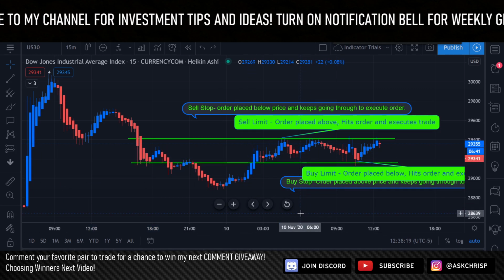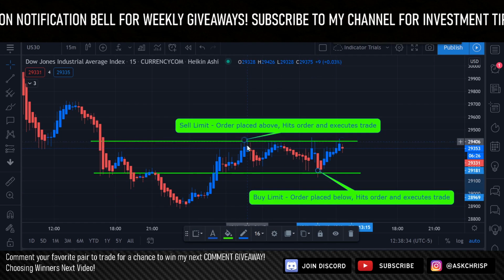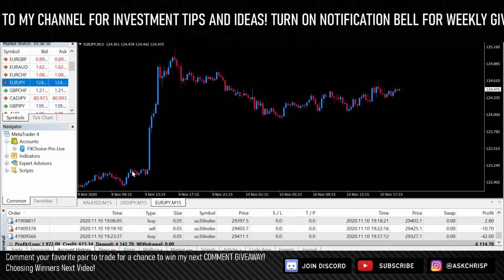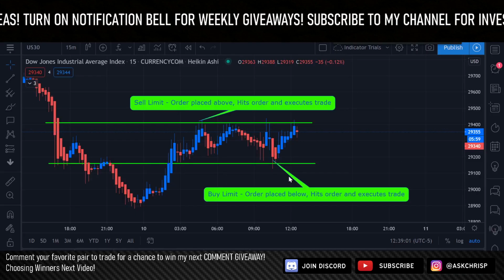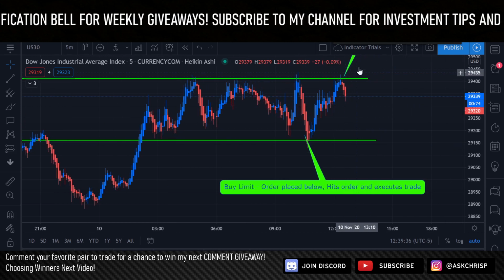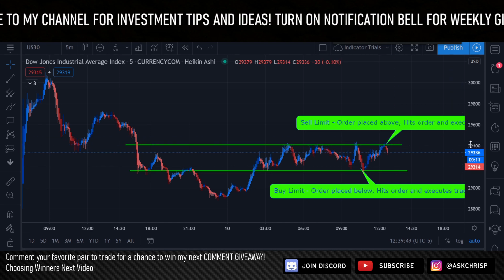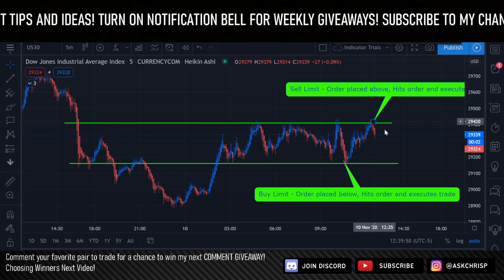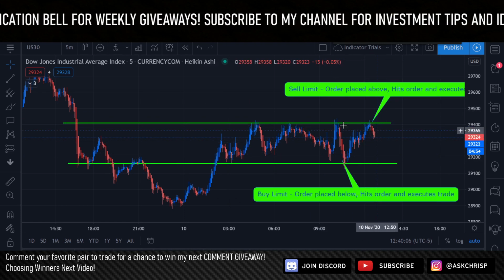FOREX What is a BUY STOP, SELL STOP, BUY LIMIT, SELL LIMIT, TAKE PROFIT, STOP PROFIT, STOP LOSS, MT4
GET MY FOREX BROKER HERE!

Thinking of buying Real Estate?